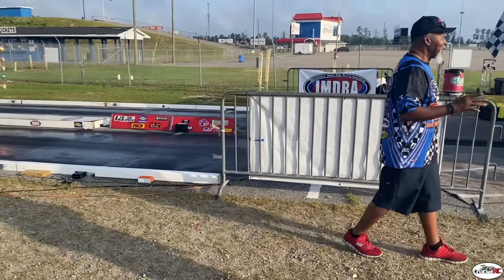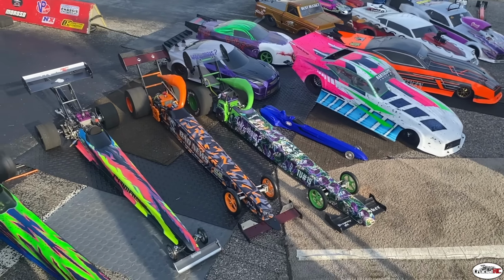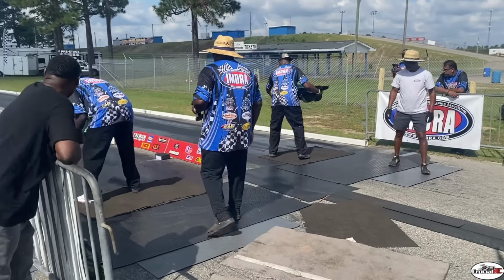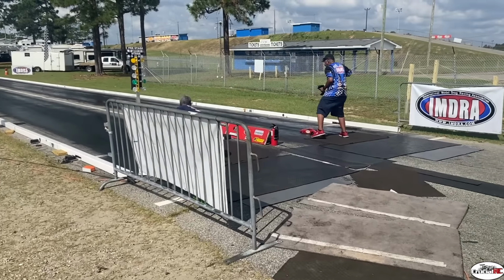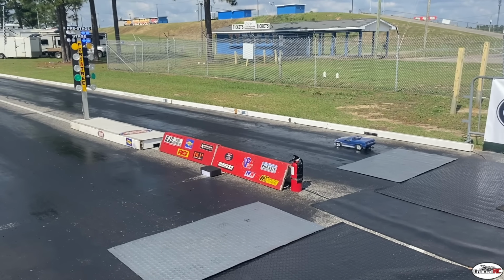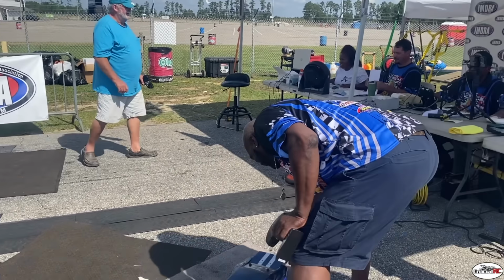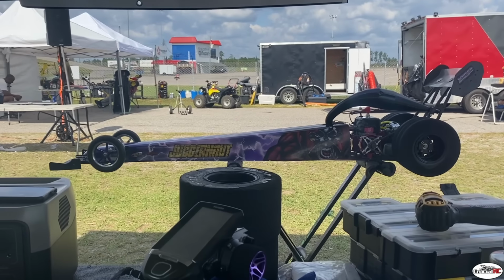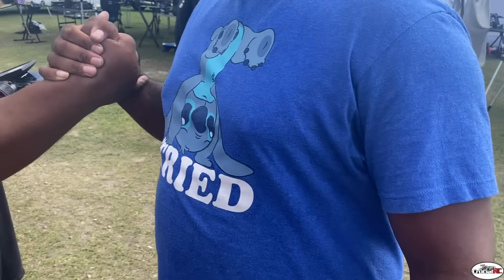Fastest and BIGGEST RC Drag Racing Finals - 2024 IMDRA Worlds Event Day 4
Day 4 Finals of the baddest, fastest, loudest RC drag racing cars from Floyd Vick, Primal, HPI, FG, Melvin Chassis, Lou Chassis, 2 stroke, nitro and electric 1/5, 1/8 and 1/10 scale RC's.  IMDRA at Rockingham NC.  Enjoy!